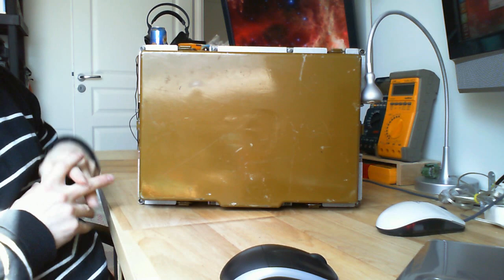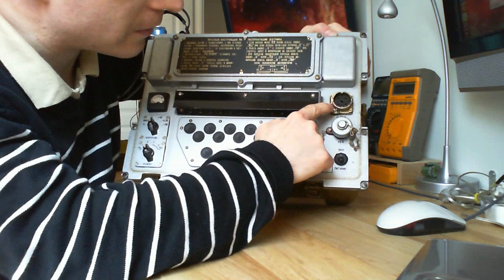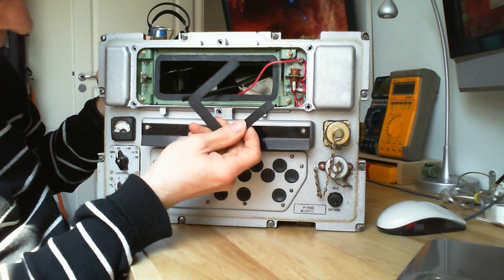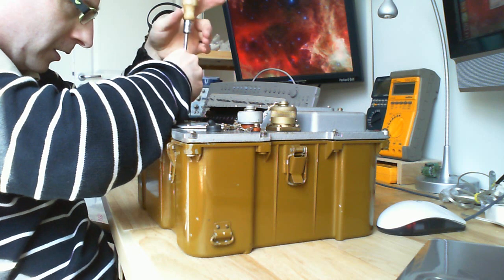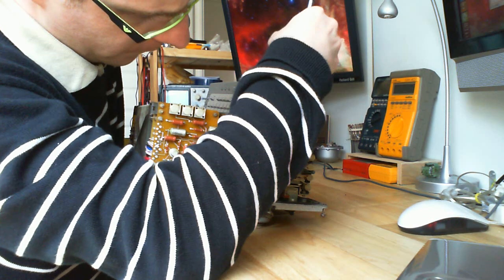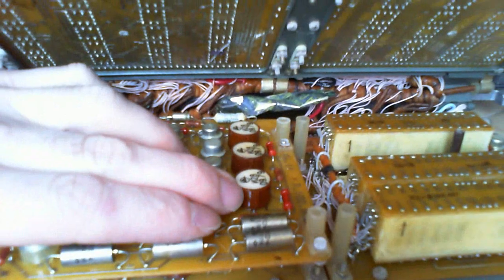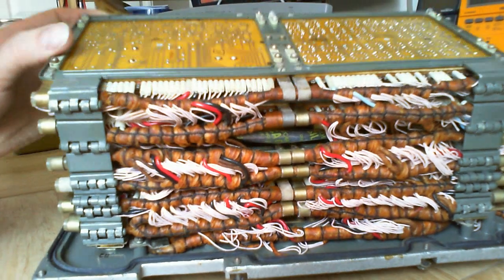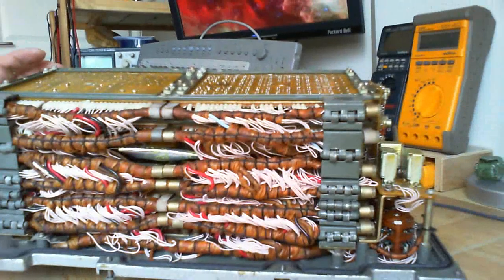More soviet weirdtronics: R-014D radio-crypto-modem from 1979